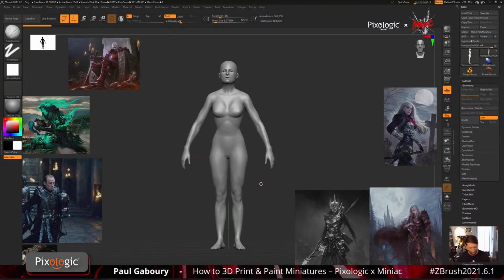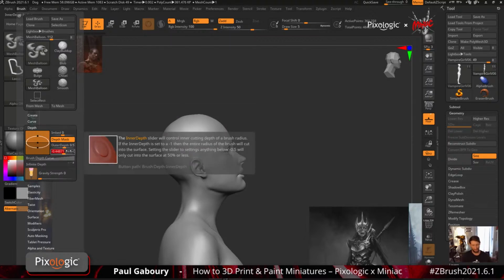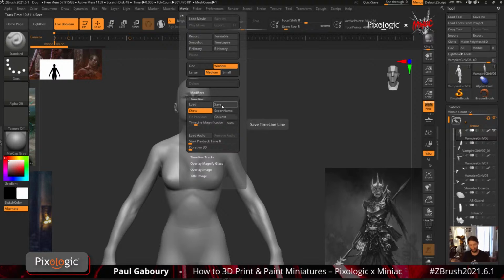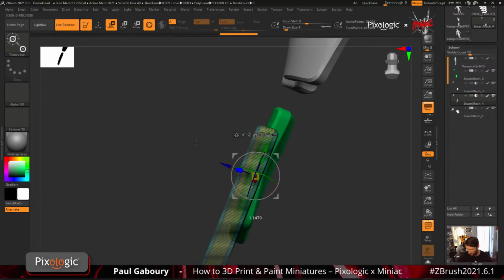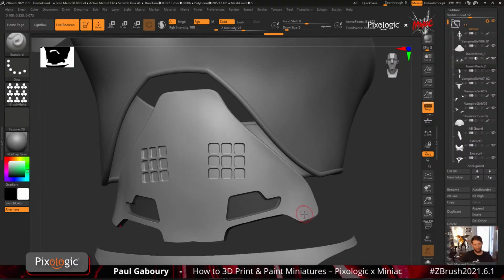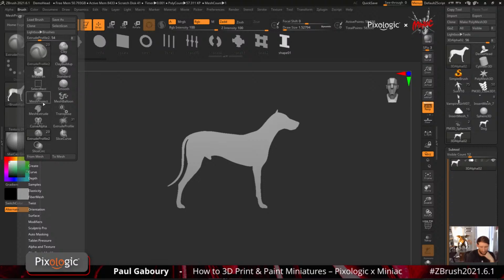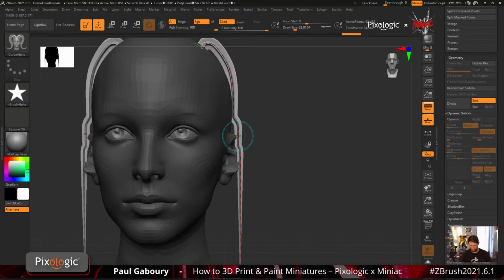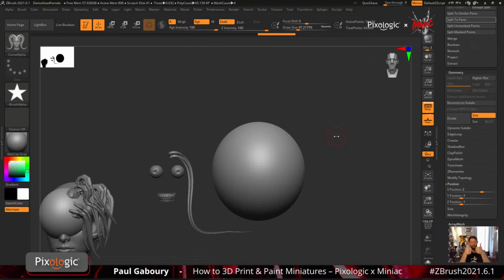How to 3D Print & Paint Miniatures – Pixologic Paul Gaboury x Miniac - Episode 3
Join us LIVE for an exclusive series featuring Pixologic’s Paul Gaboury on ZBrushLIVE.com and Scott Walter Paul will first create a Vampire Banshee from scratch in ZBrush, prepare the model for print on a Formlabs Form 2, and hand off the finished piece for Scott to complete the Banshee with paint.
Tune in LIVE to ask questions about the process, this is one series you don’t want to miss!

Due to technical difficulties, the end of this stream is unavailable.